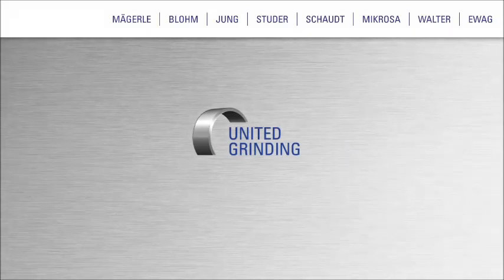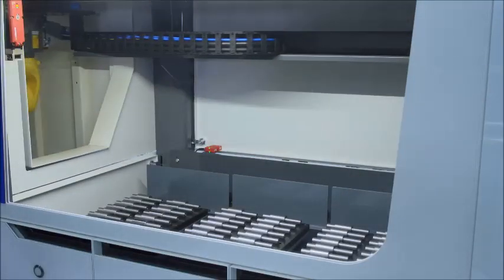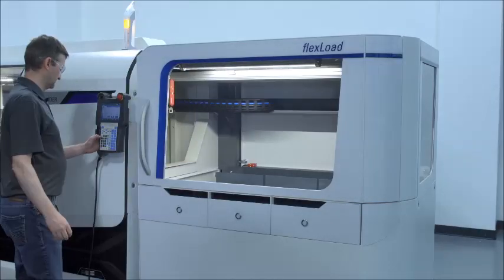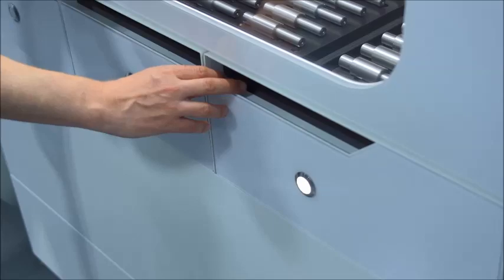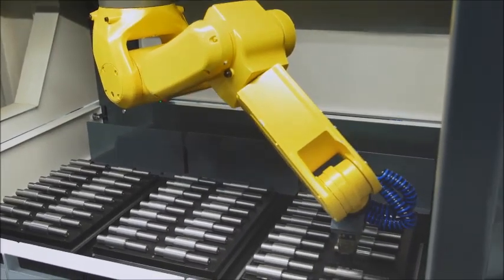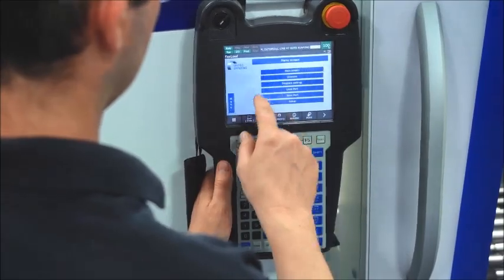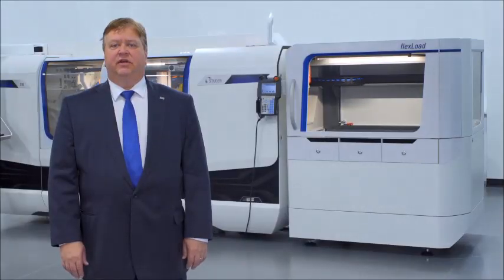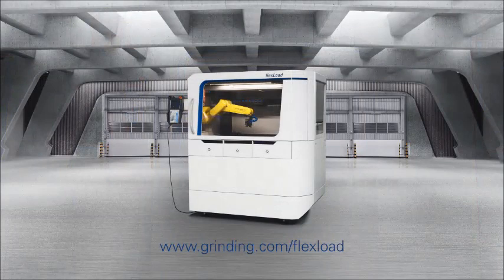New flexLoad Automation Cell Design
Designed for many STUDER O.D and I.D grinding machines, the flexLoad Automation Cell has more autonomy than ever before. We’ve added 50% more capacity by increasing the number of trays from two to three and enhanced the rail transmissions. This means faster and longer periods of uninterrupted, unmanned production resulting in an increase of productivity up to 33% per shift. In addition, the new design comes with a thicker sheet metal enclosure and Lexan windows as well as fully integrated safety systems. Compatible with STUDER machine types, S31, S33, S41, S110, S120, S121 and S122.